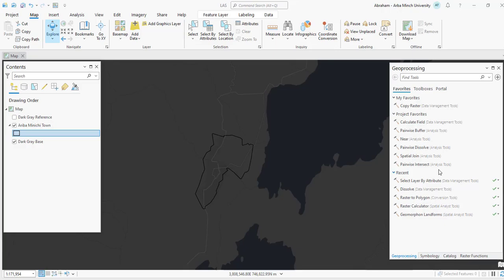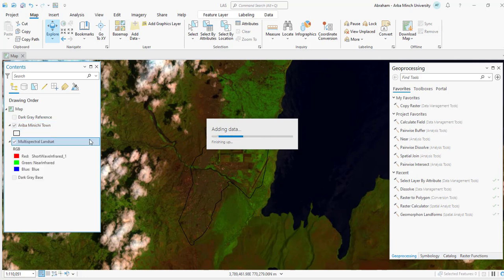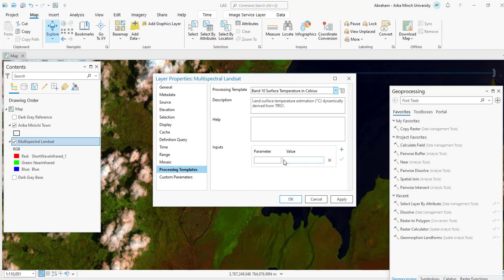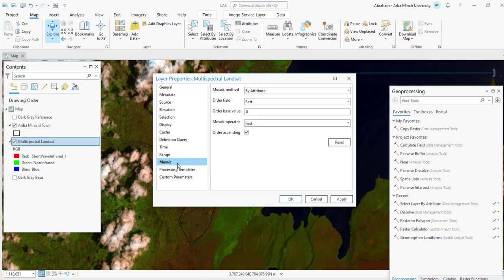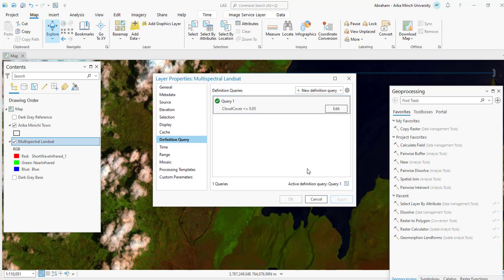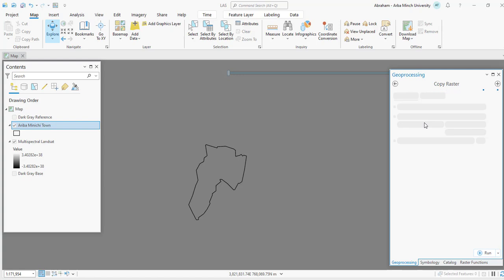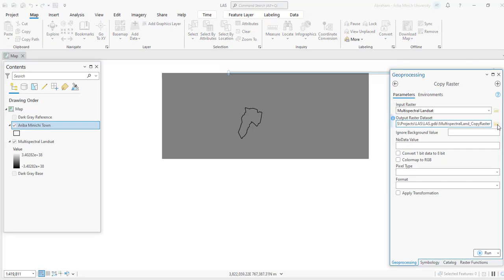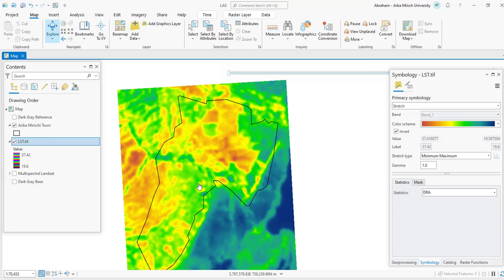HOW TO EXTRACT LAND SURFACE TEMPERATURE FROM ArcGIS LIVING ATLAS | ArcGIS PRO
LAND SURFACE TEMPERATURE FROM ArcGIS LIVING ATLAS | ArcGIS PRO
We will derive land surface temperature from the Multispectral Landsat imagery layer that you added to your project. The Multispectral Landsat imagery layer contains decades of information for many visualization types. To select the correct visualization for land surface temperature, you must configure the processing template, the mosaic operator, and a definition query in the layer properties.